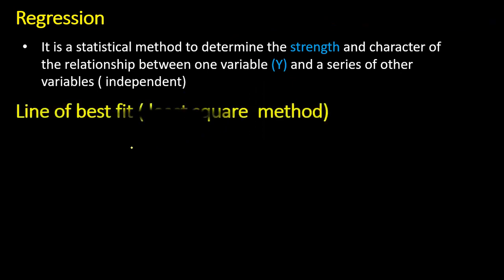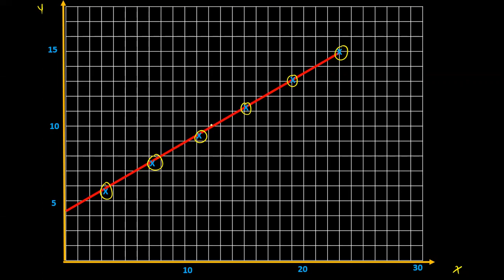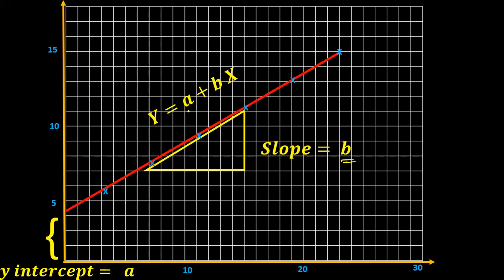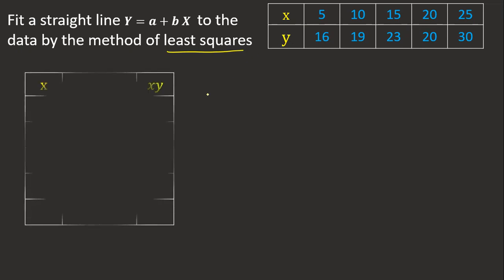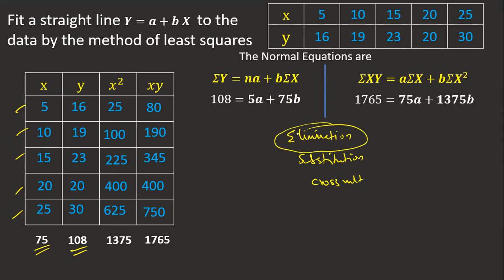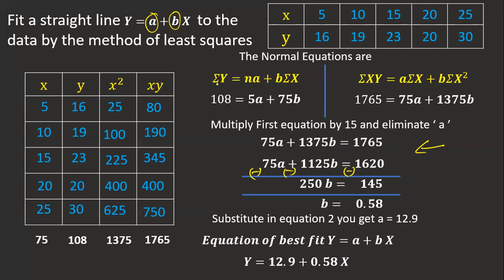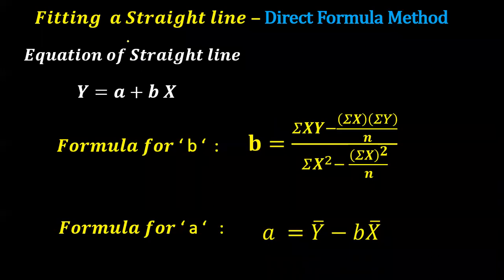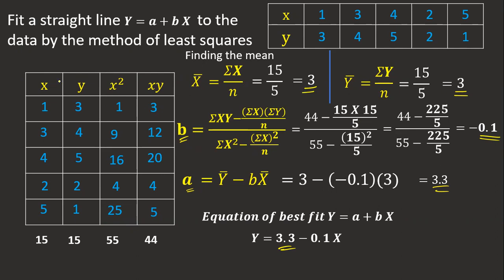How to fit a straight line | method of least squares | Regression (Normal Equations )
biostatisticsandresearchmethodology biostatistics mathstatsimplified This video explains about : How to fit a straight line using the method of least squares
An Introduction to Correlation (Scatter Diagram) (Karl Pearson's Coefficient of Correlation)